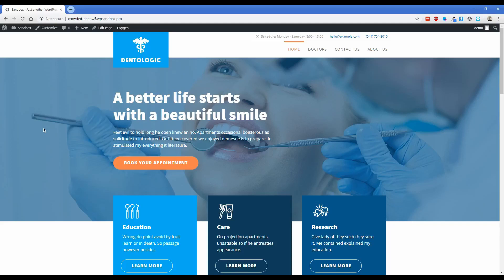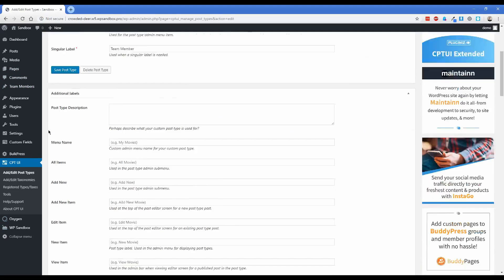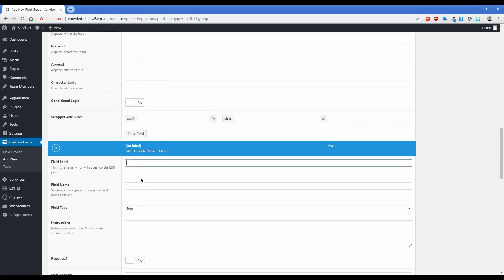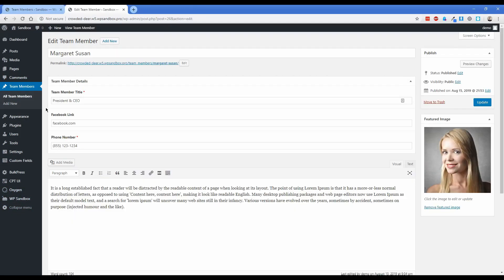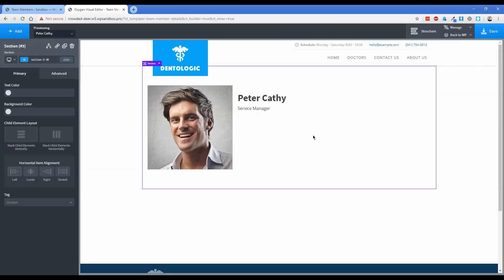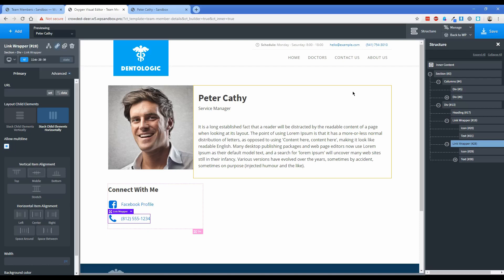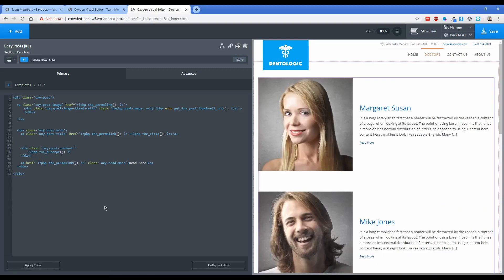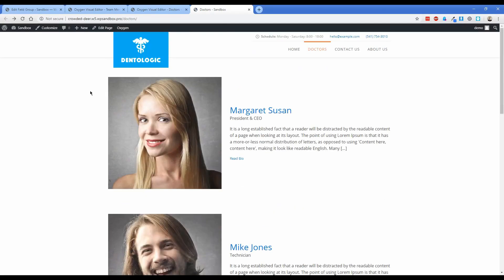Add Team Members Using ACF and CPT UI - Oxygen Builder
Learn how to create a team member section on your Oxygen based WordPress website using Advanced Custom Fields and Custom Post Type UI. You'll create and use a template to display the team member details where you can update that template once and have it apply to all team members.